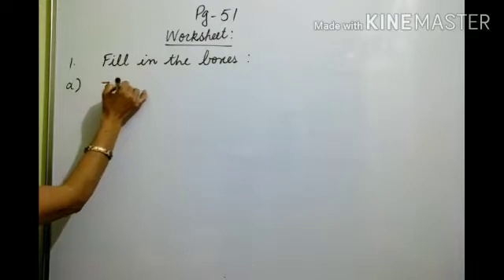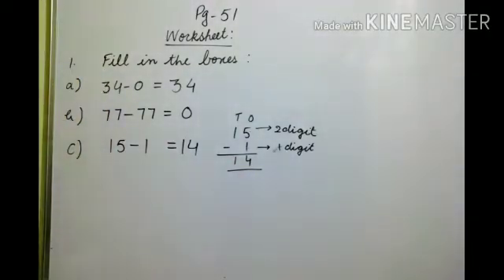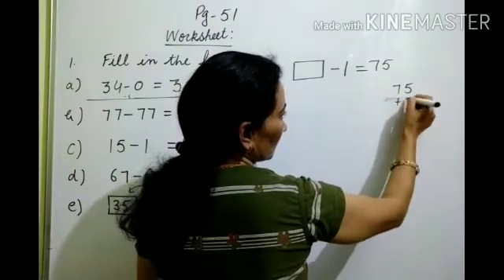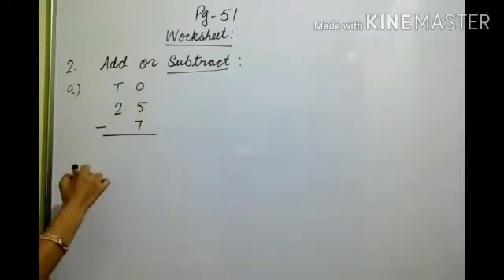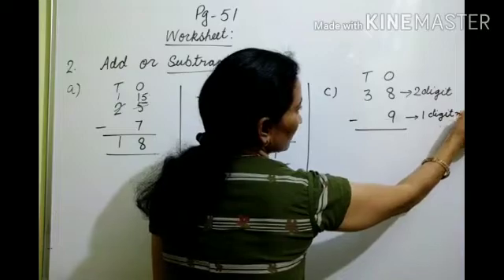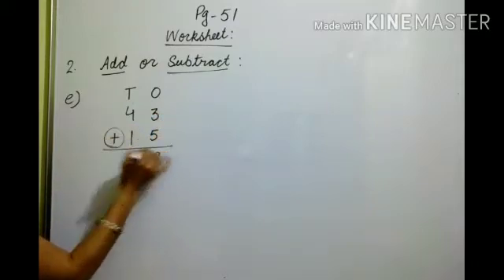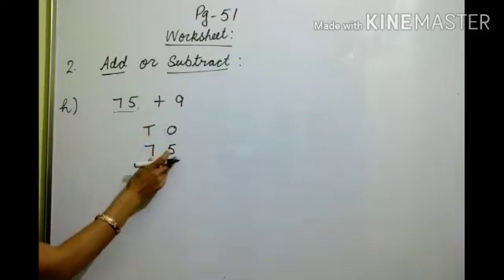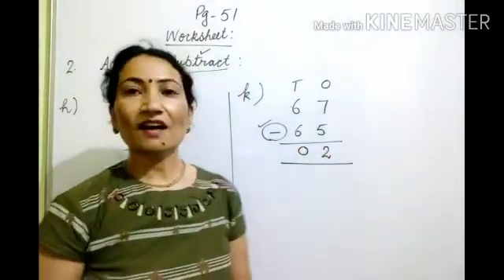Class-2 Pg-51(worksheet) by Geeta Sharma